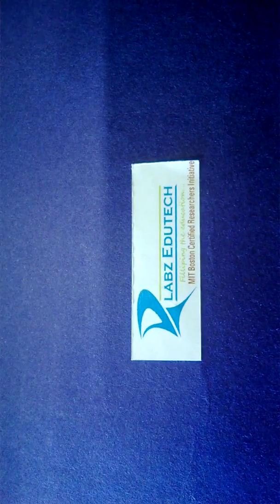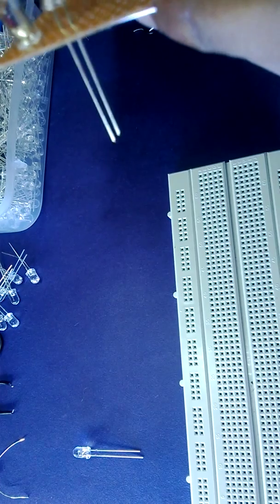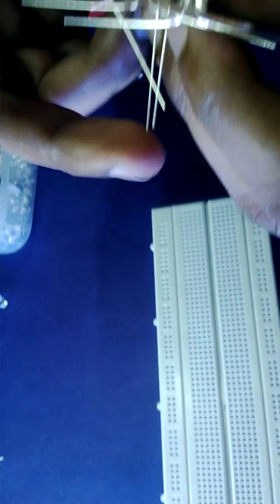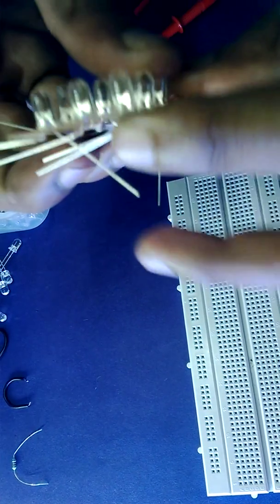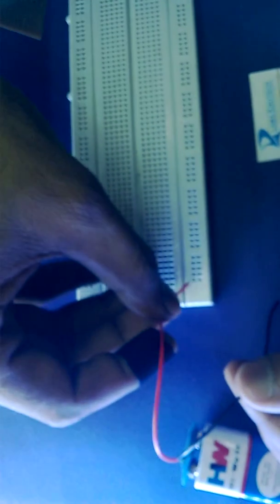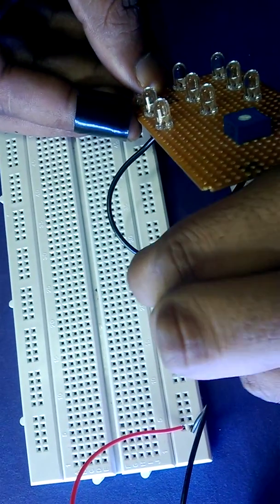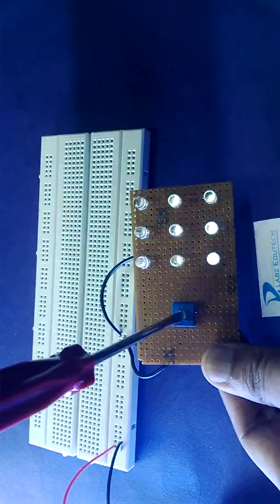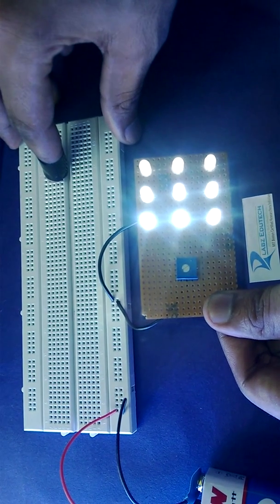3X3 LED MATRIX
This video will How to make 3x3 LED MATRIX Cube.
For more videos- keep Watching Rlabz Edutech official YouTube Channel